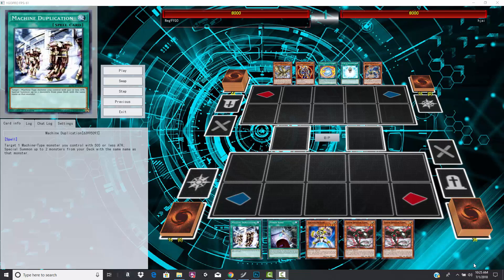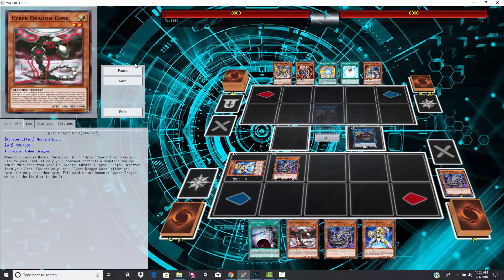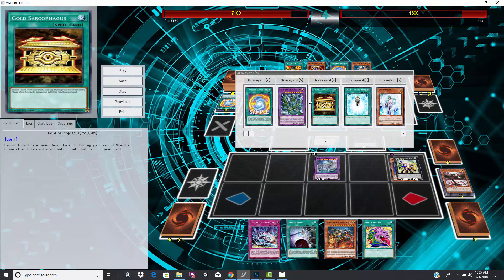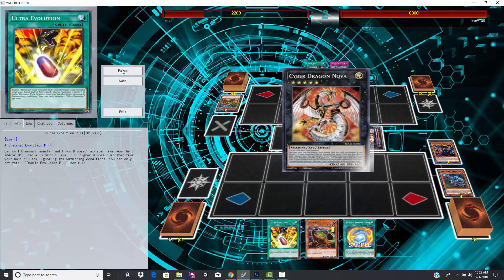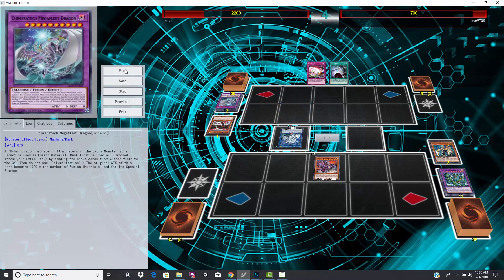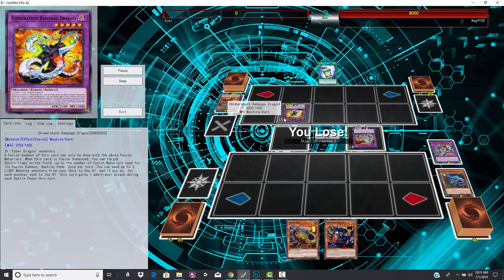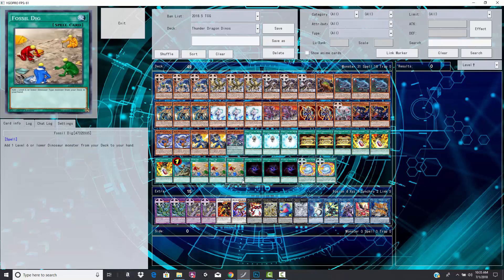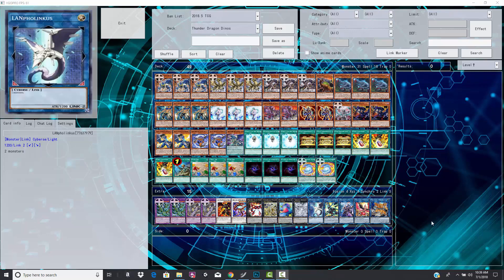Could this be Crazy Enough to Work ? Lightsworn Dino Thunder Dragons